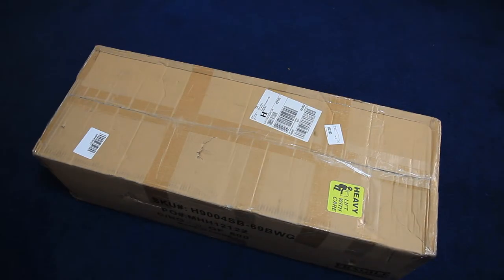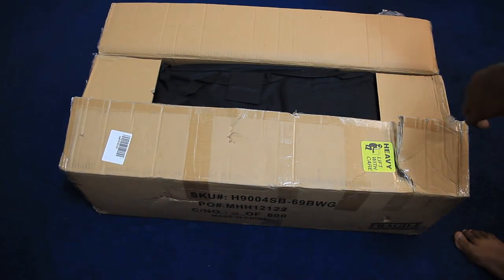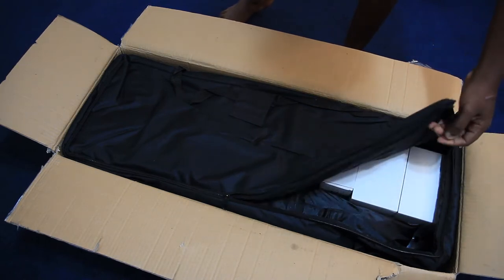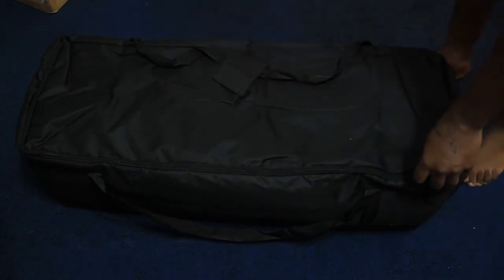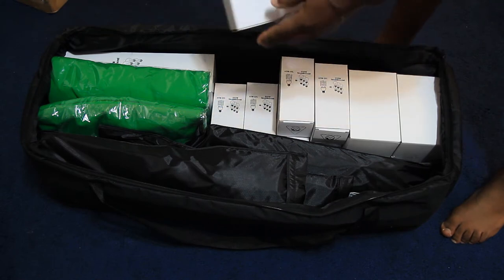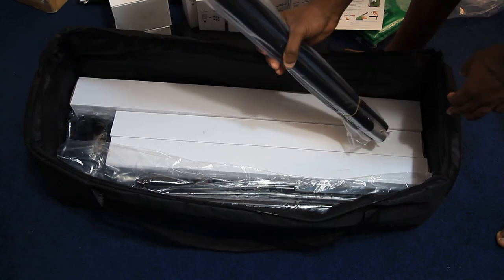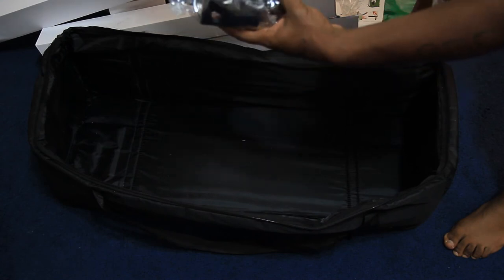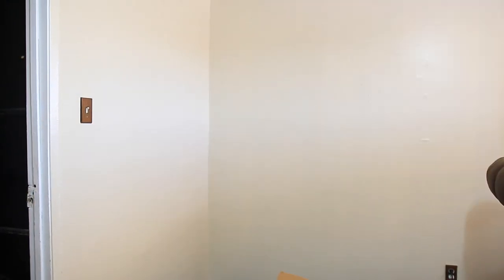ePhoto Green Screen Kit Unboxing/Impressions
ePhoto H9004SB-1012G ChromaKey Green Screen Video Photography Boom Stand Lighting Background Support Kit